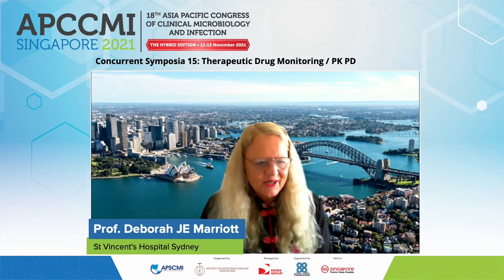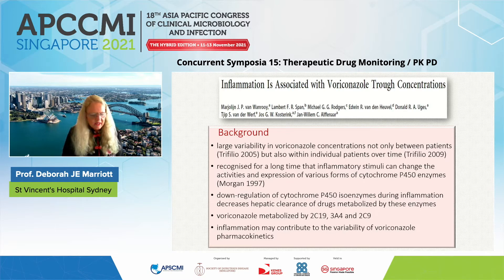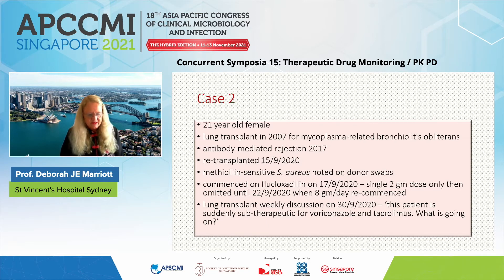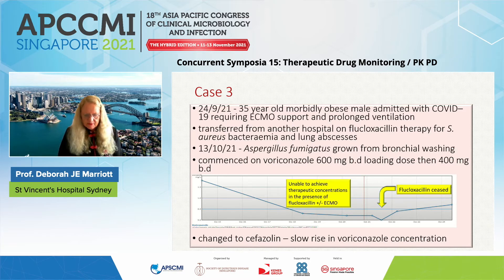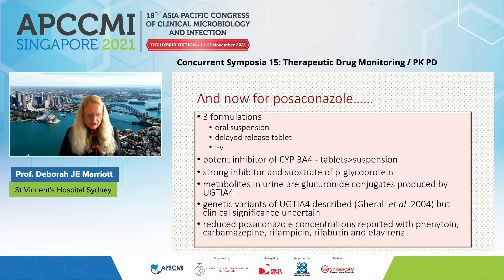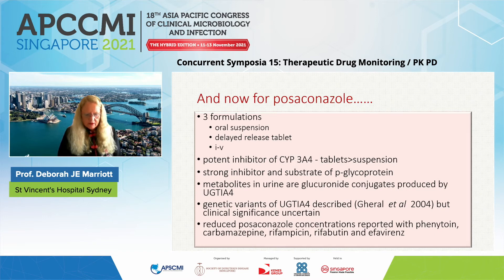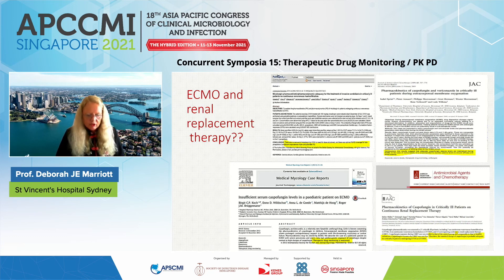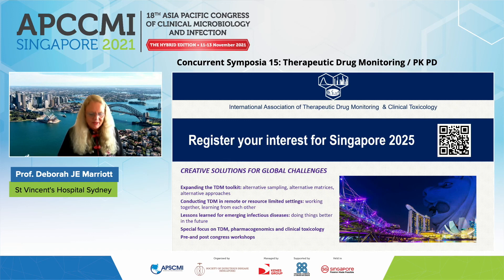TDM in Antifungals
Concurrent Symposia 15
Therapeutic Drug Monitoring / PK PD
Chairs: A/Prof Andrea Kwa, Singapore, A/Prof Christine Teng, Singapore

Prof Deborah JE Marriott, Australia